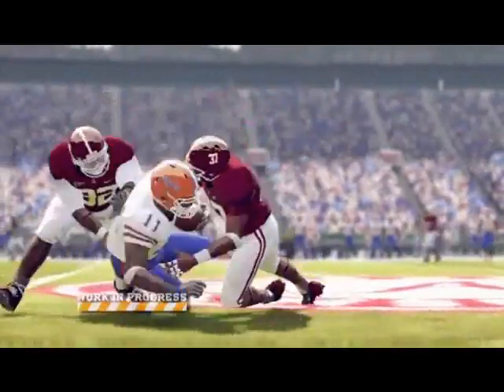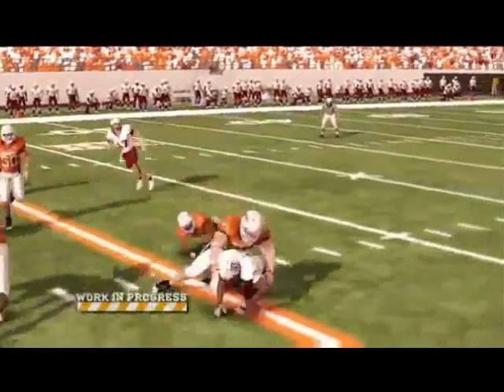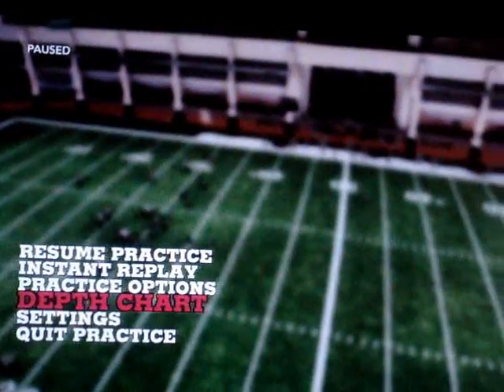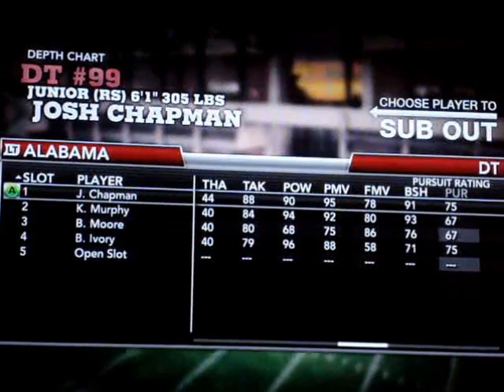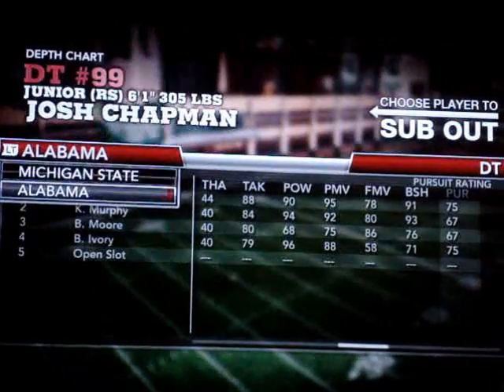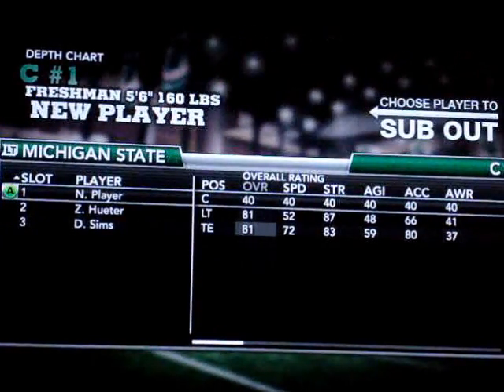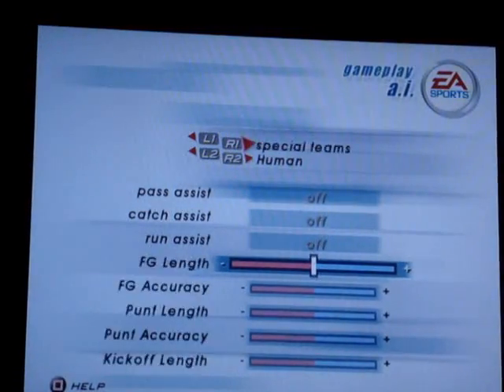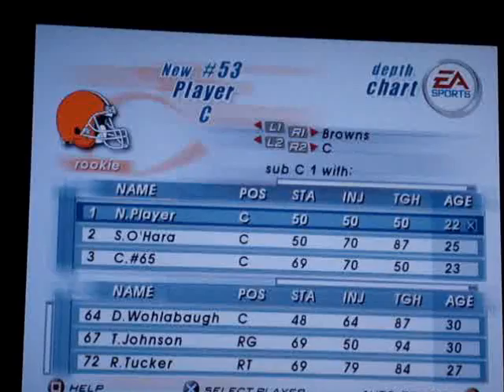SIMULATION IS THE STANDARD, COMPLACENCY WON'T BE TOLERATED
Smitty from the  TSS